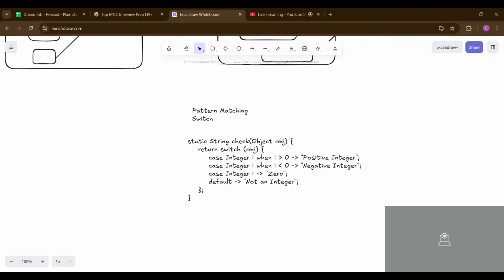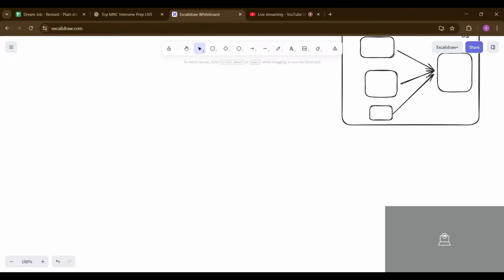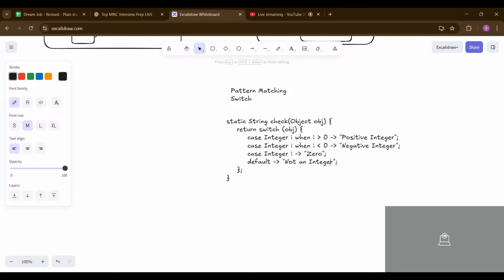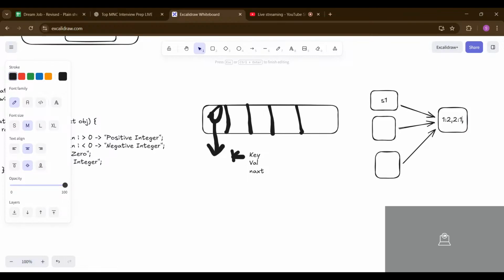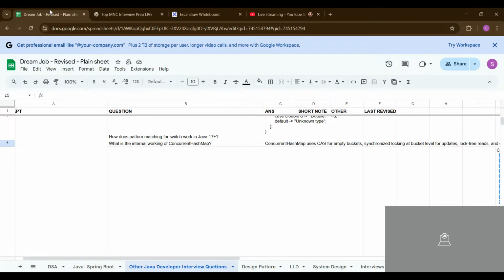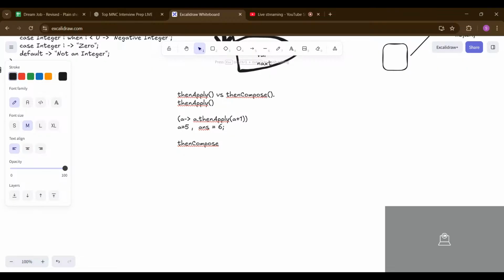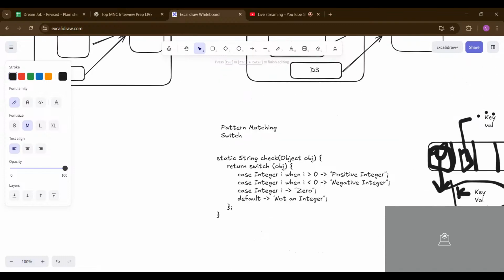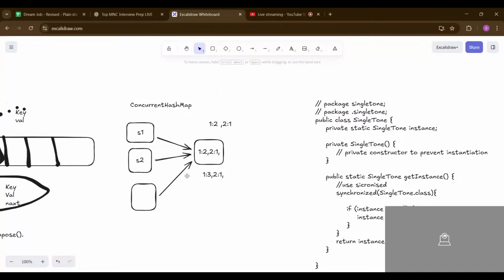Real MNC Interview Questions LIVE | Java, Spring Boot, DSA, SQL | Daily Stream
🚀 Welcome to my Daily Top MNC Interview Preparation Journey!

I am preparing for  Top MNCs (Product & Service-Based Companies) and streaming my  daily preparation LIVE to help others learn along with me.

In this stream, we solve  REAL past interview questions asked in MNCs , shared by other candidates and based on real experiences.

OOPs Concepts
Multithreading
Collections Framework
Exception Handling
JVM, JDK, JRE

🔹 Spring & Spring Boot
 Dependency Injection
 Spring MVC
 REST APIs
Spring Boot Annotations
Microservices Basics

🔹 DSA for Interviews (Java)
Arrays, Strings
Linked List, Stack, Queue
Trees & Graphs
Recursion & DP

🔹 SQL / MySQL
Joins
Subqueries
Indexing
Normalization
Real Interview Queries

🔹System Design
LLD (Low Level Design)
HLD (High Level Design)
Design patterns
Real-world examples

🔹 Extra Topics

 Resume discussion
 Interview mindset
 Common mistakes
 Placement strategy

✅ Daily LIVE preparation
✅ Real MNC interview questions
✅ Beginner to Advanced level
✅ Honest preparation journey
✅ Perfect for students & working professionals

📅 Every Day LIVE
⏱️ Consistency over motivation 💪

I am a  software developer & student , preparing for top MNC interviews , sharing my  real journey, struggles, learning, and growth—LIVE.

👉 If you are preparing for  Java interviews, Spring Boot, DSA, or System Design, this channel is for you!

📌 Let’s crack Top MNCs together 🚀